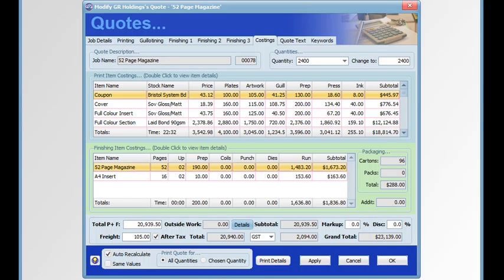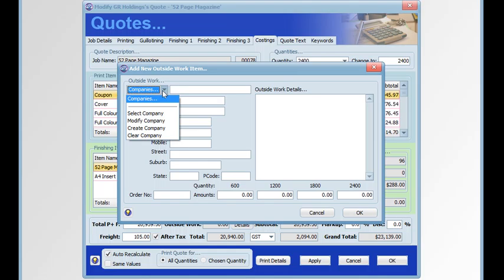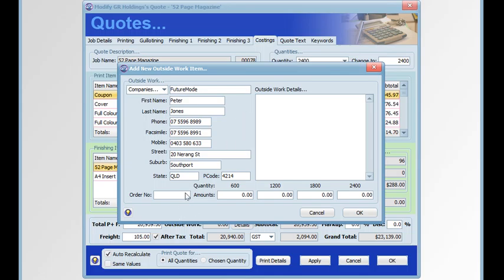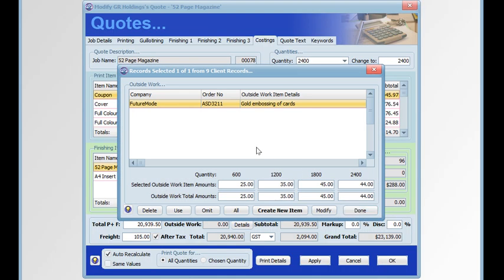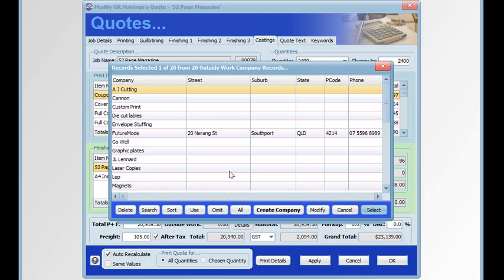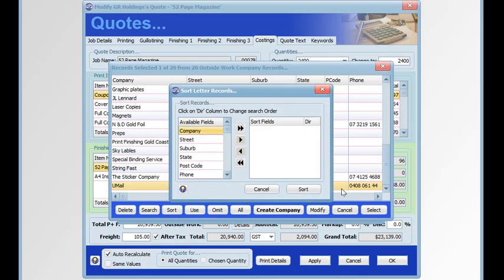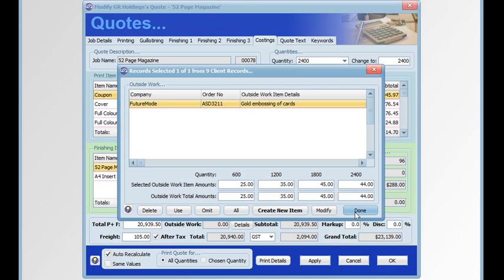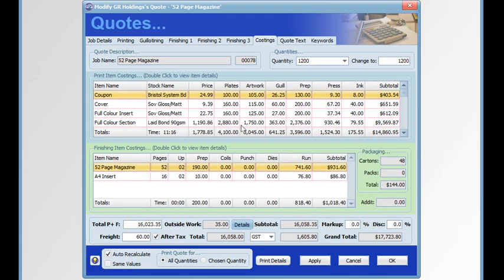PQP10 11 Jobs Outside Work